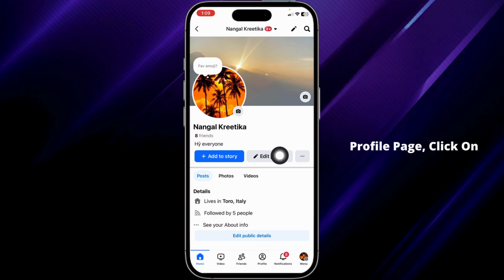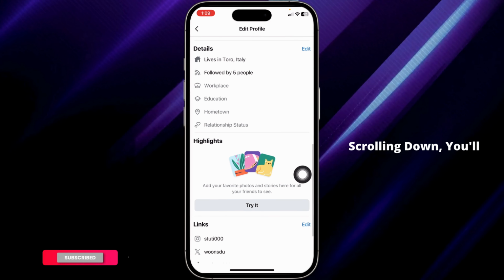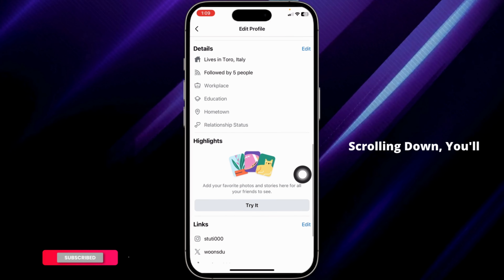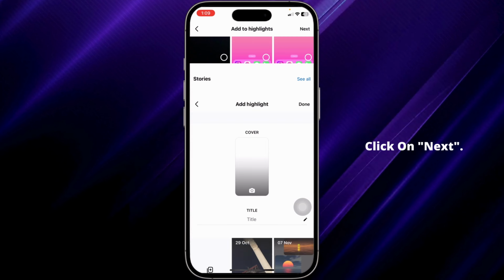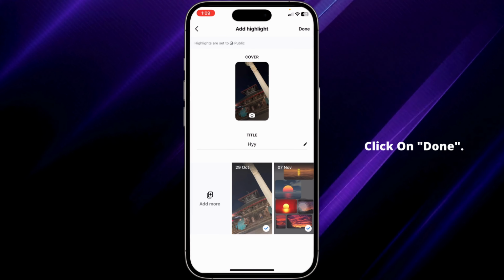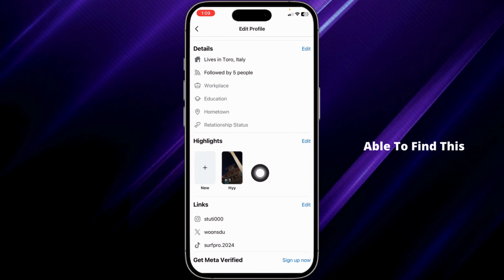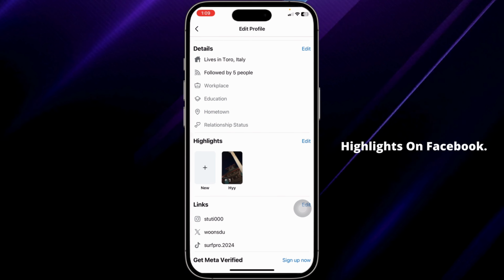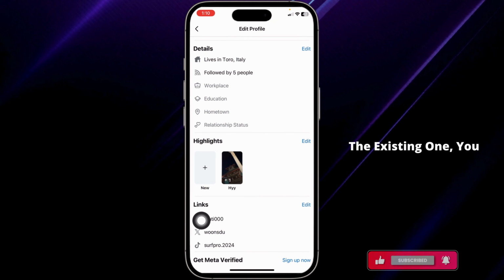How to Create Highlights on Facebook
Want to create Highlights on Facebook? This step-by-step guide for 2025 will show you how to add and customize Highlights on your Facebook profile, making your best Stories permanently visible to friends and followers.

What You'll Learn in This Video:
✅ How to add Stories to Facebook Highlights
✅ How to edit and delete Highlights on your profile
✅ Customizing Highlight covers & names
✅ Fixing issues if Facebook Highlights are not showing

Keywords for SEO Optimization:
create Highlights on Facebook, add Facebook Story Highlights, Facebook Highlights tutorial, how to make Highlights on Facebook, edit Facebook Highlights, fix Facebook Highlights not showing, customize Facebook Highlights cover, save Stories to Highlights Facebook, Facebook profile Highlights 2025, Story archive Facebook.

Facebook Story Highlights let you showcase your best moments permanently, and this guide ensures you set them up correctly.

Chapters:
0:00 - Introduction
0:10 - How to Create Highlights on Facebook